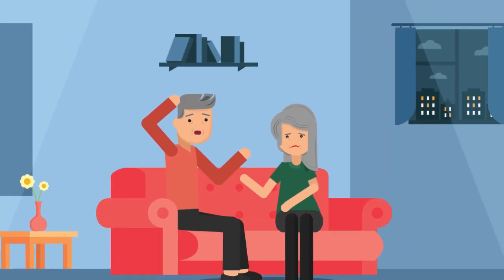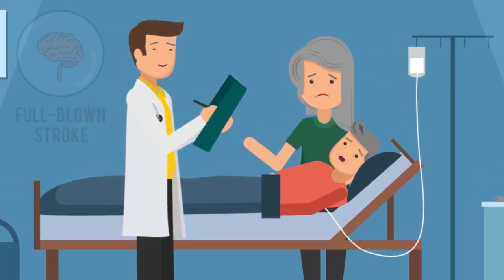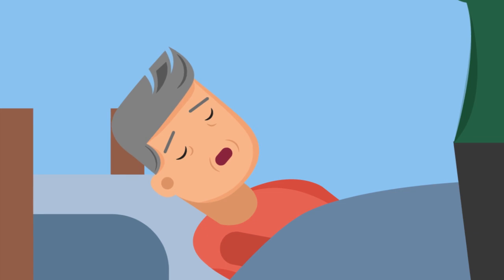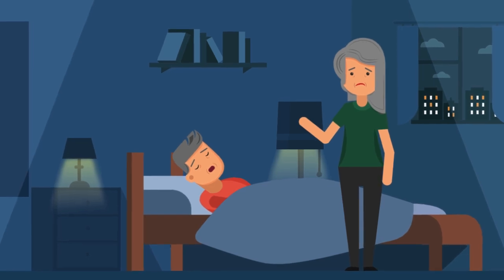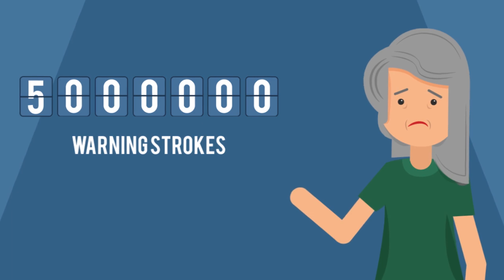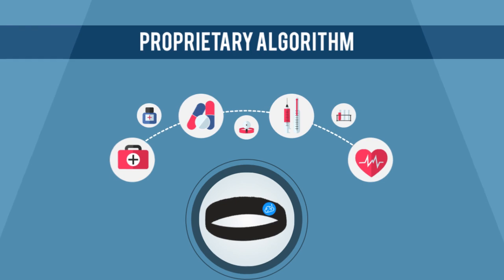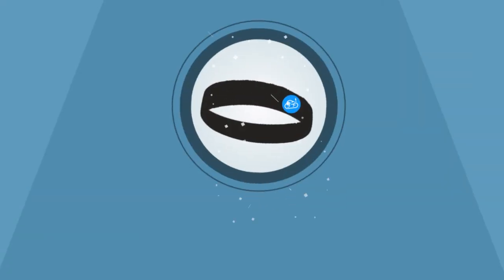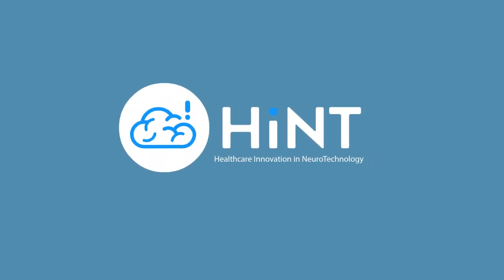HINT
We are HINT (Healthcare Innovation in NeuroTechnology). This is our newest explainer video.